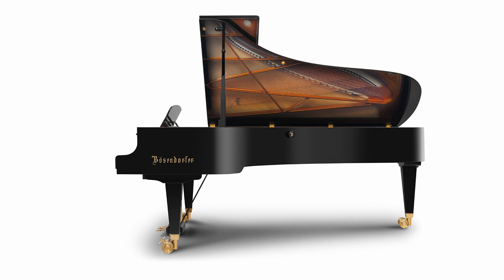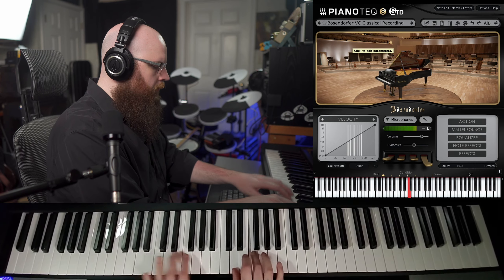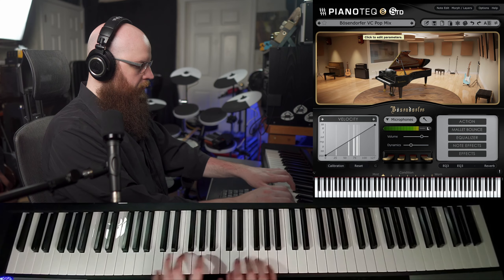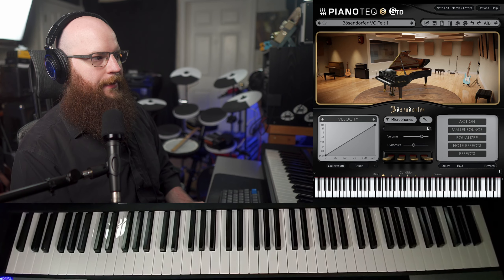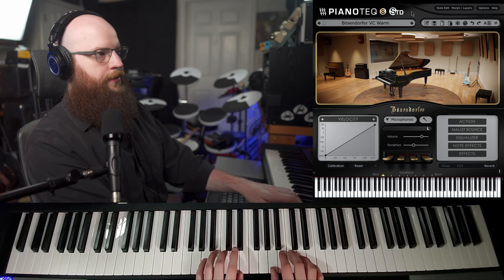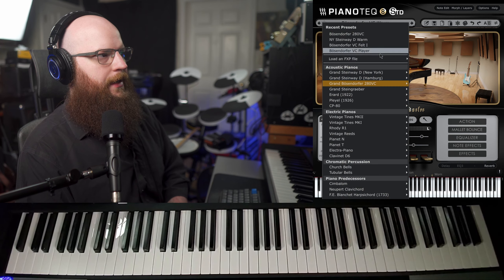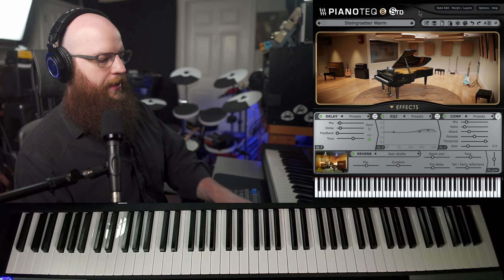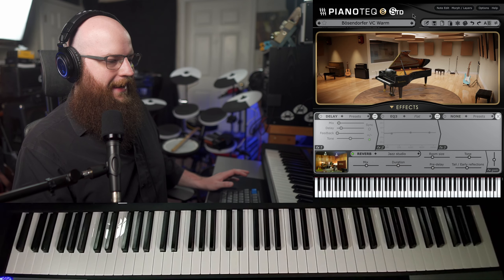Testing the New Pianoteq Bösendorfer 280 VC!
Having a playthrough of some of the sounds and presets of the new Bösendorfer 280 VC model in @modarttvideos Pianoteq 8! This is modeled on the Vienna Concert 280, also a new piano line from @BoesendorferOfficial This concert grand comes in, as you can guess, at 280 cm, or a little over 9'2"! I also test it out against the NY and Hamburg Steinway D's, and the Steingraeber E-272 models.

*this instrument was provided free for review*

0:00 280 VC Presets
7:11 Comparing to other pianos

Come hang out on the Discord and download my free IR's